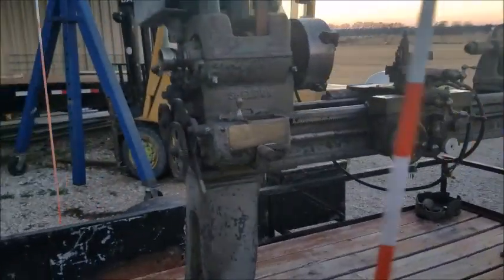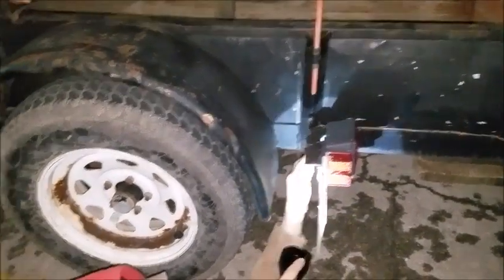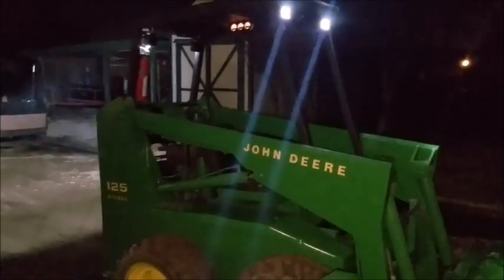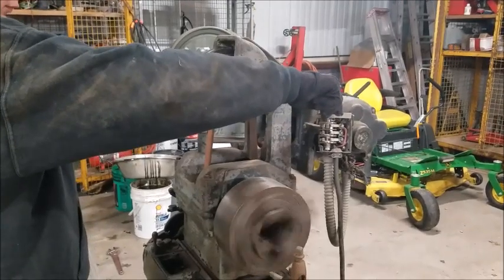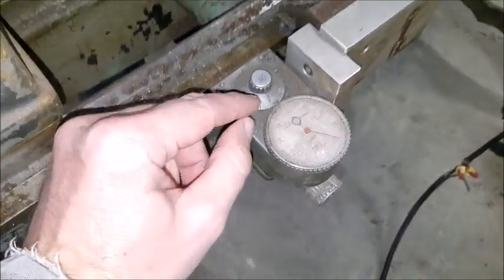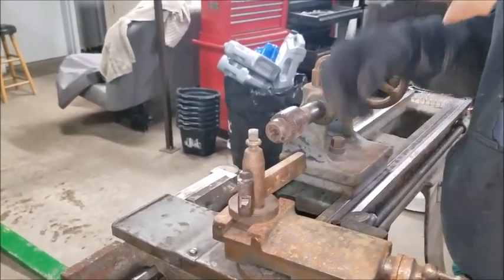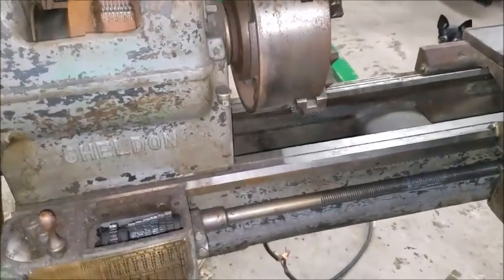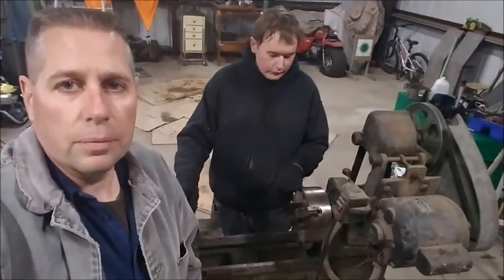1943 Sheldon Metal Lathe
Clay found a Metal Lathe on Craigslist. We travel to get it.